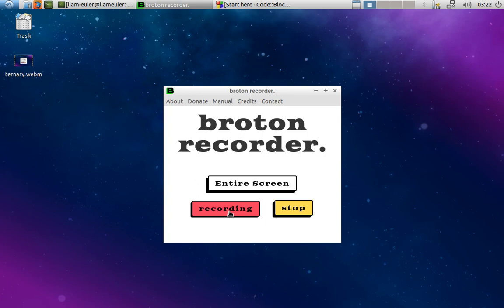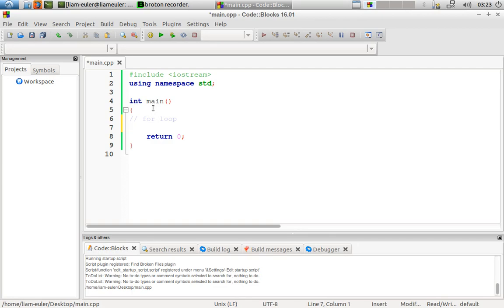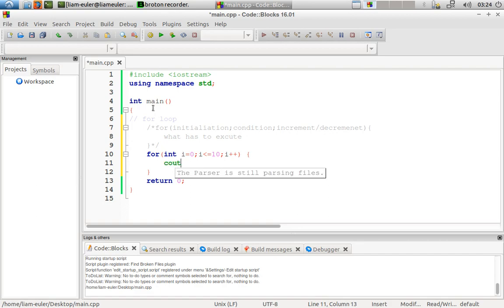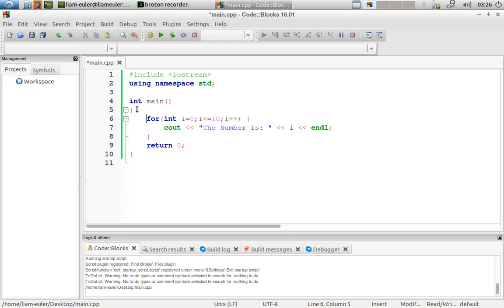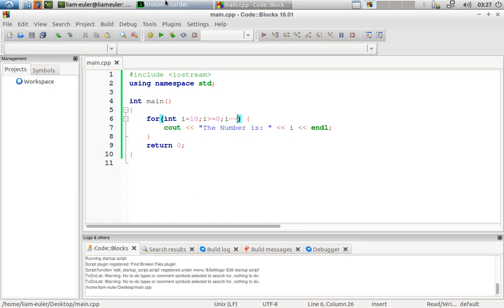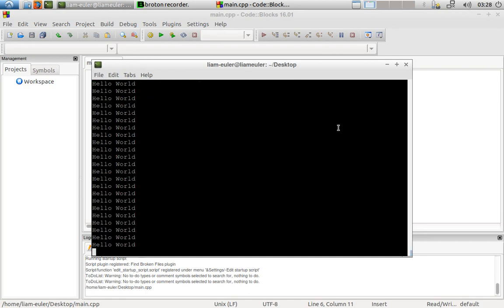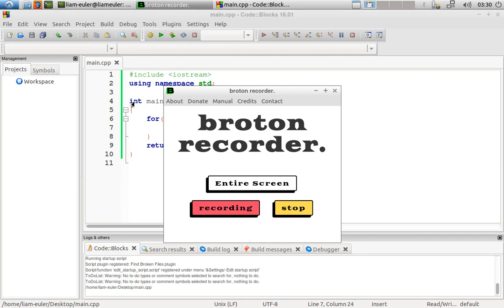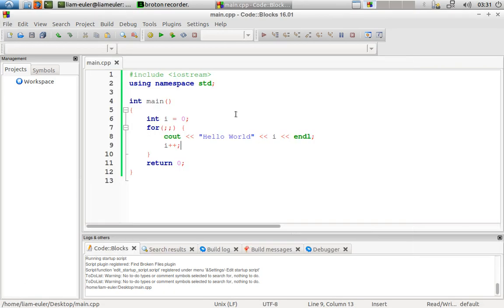for loop and infinite for loop in C++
how to write a for loop in C++?